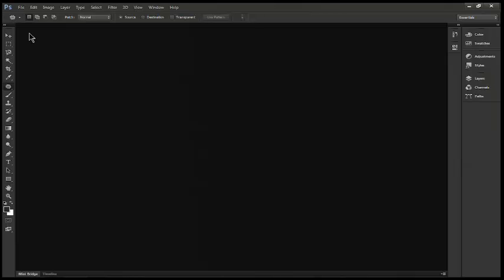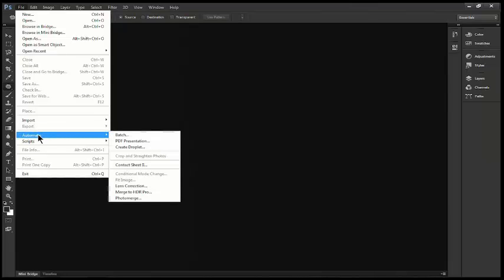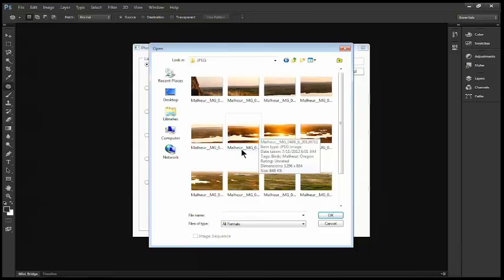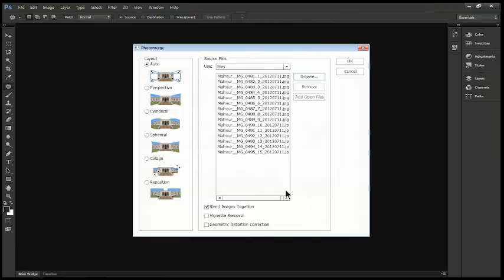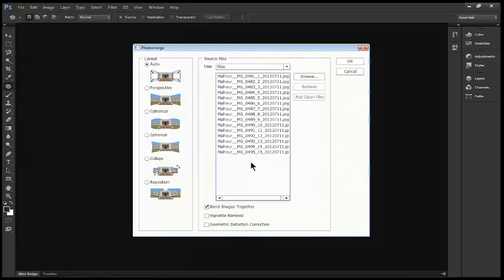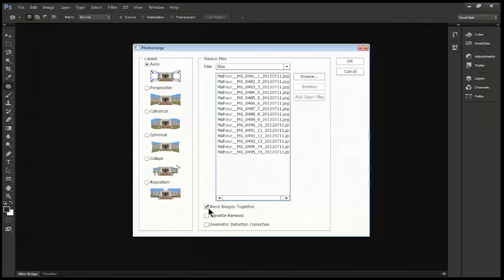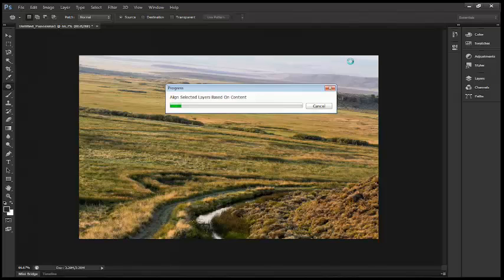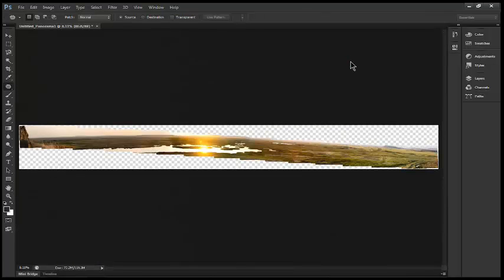Adobe photoshop cs6 tutorials for beginners - Creating a Panorama (Part-8)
The Photomerge feature in Adobe Photoshop CS6 can help you create a single panorama from multiple images. In this video, Erin Olsen demonstrates how to use Photomerge to analyze a series of images and stitch them together to make them look like a single image.